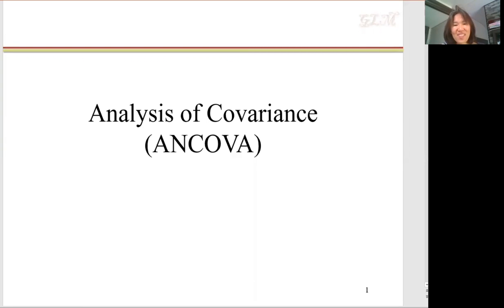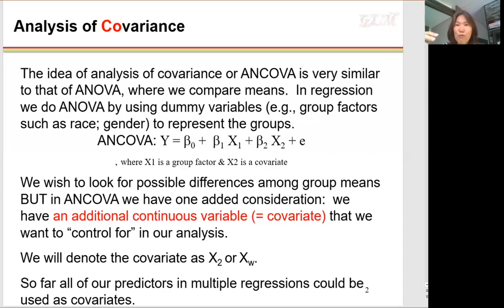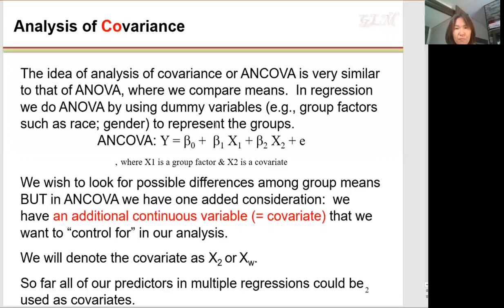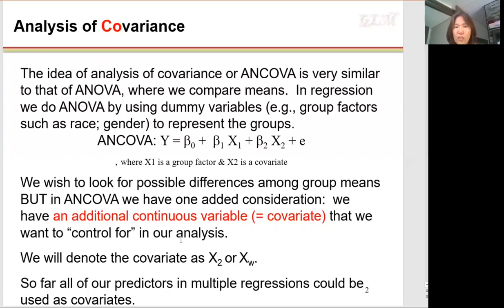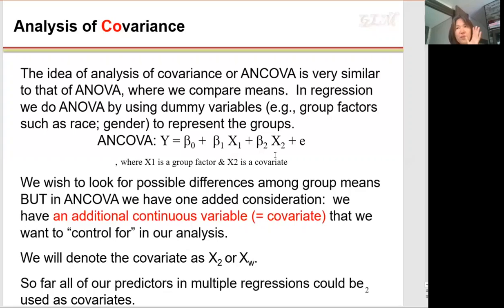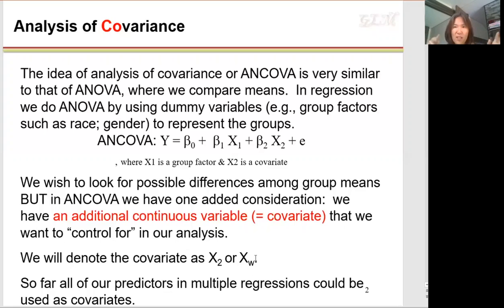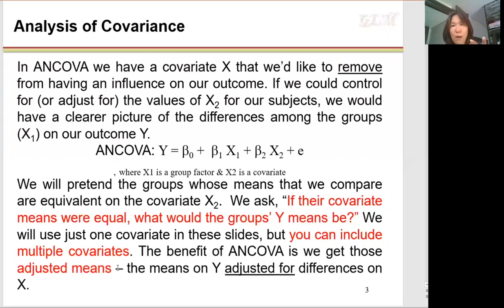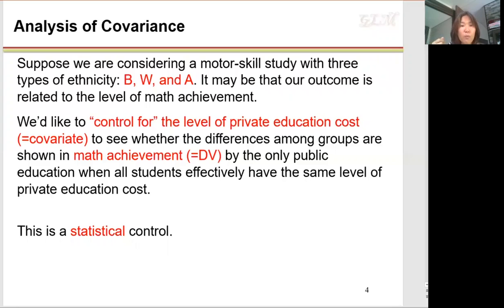9(1) MR II_ANCOVA_pp.1_4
Analysis of covariance (ANCOVA):
This video lesson "ANCOVA" deepens the topic "Dummy  & Interaction".
ANCOVA is a special form of multiple regression, which includes a continuous X variable,  a categorical X variable, and a continuous Y variable.